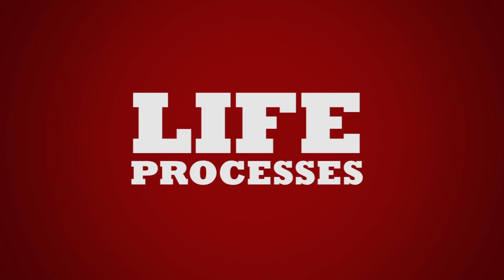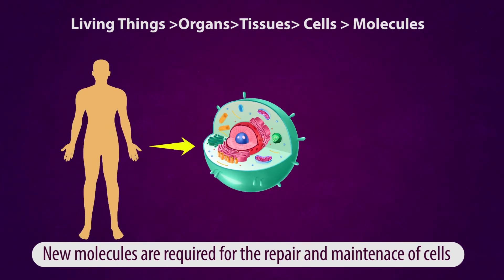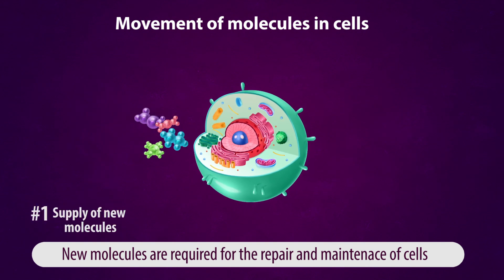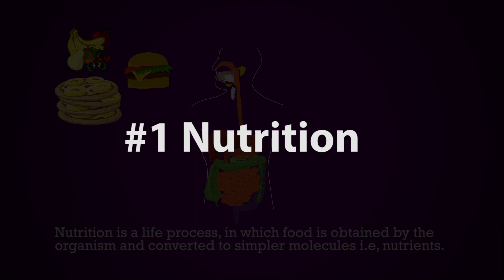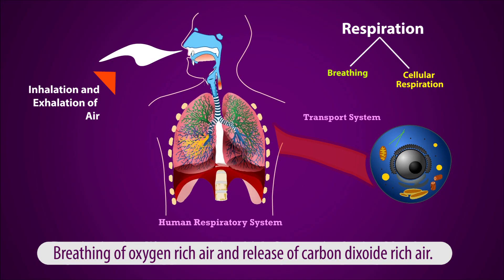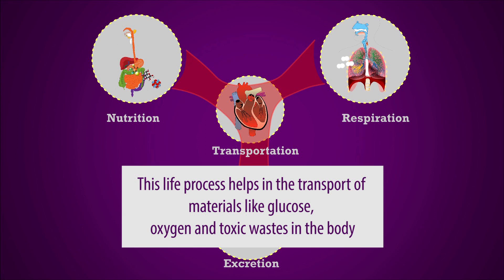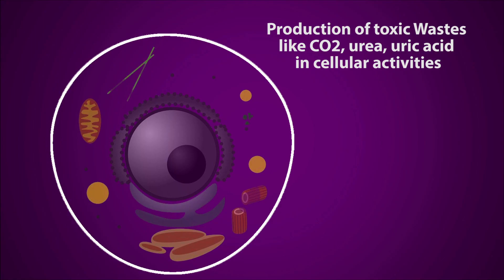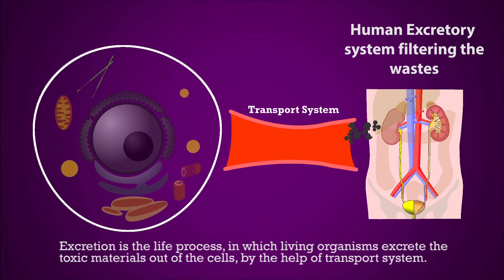Life process class 10 Animated video | 10th BIOLOGY | ncert science | Chapter 7 Part-1 |2023-24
Life process class 10 | NCERT SCIENCE BIOLOGY | Chapter 7 | Part-1

CBSE Class 10 Science Syllabus | Biology | NCERT 10th Class | Best Animated video Lectures